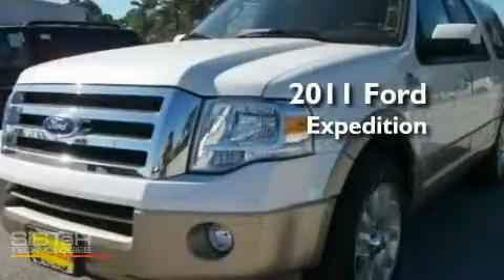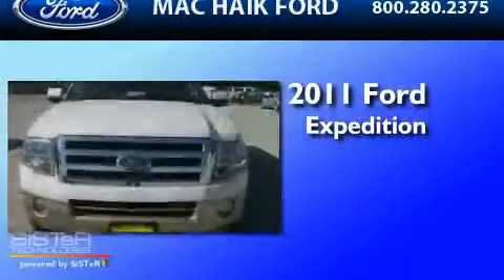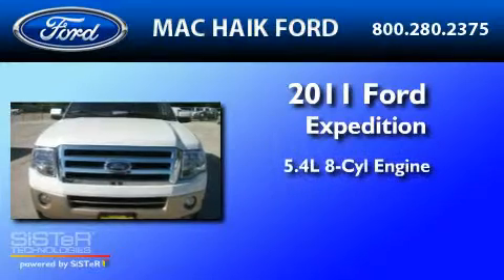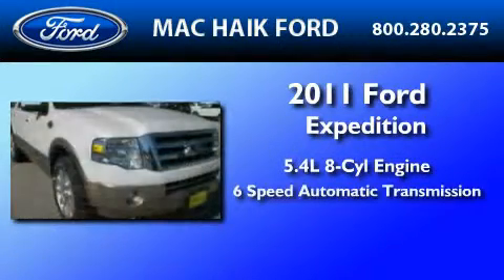2011 FORD EXPEDITION EL Katy TX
Year : 2011

 Make : FORD

 Model : EXPEDITION EL

 Engine : 5.4L V8

 10333 Katy Freeway

 2011 FORD EXPEDITION EL  TX